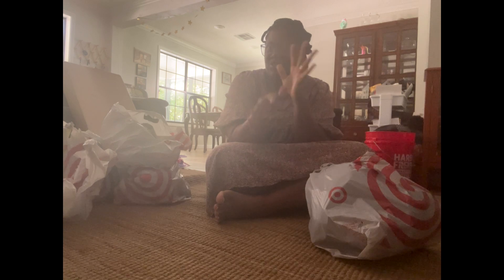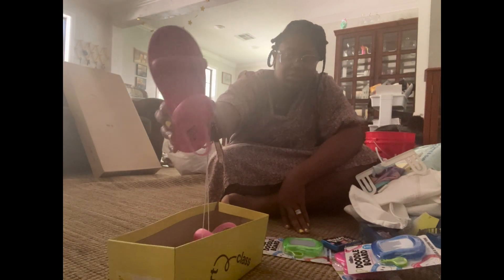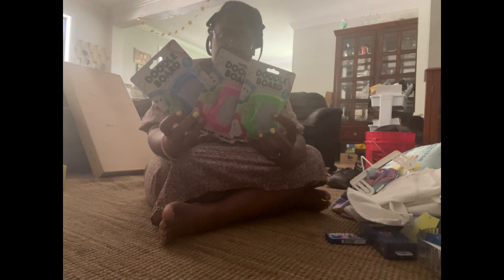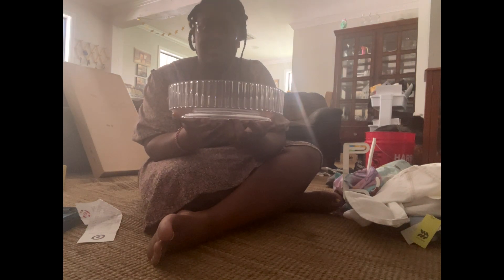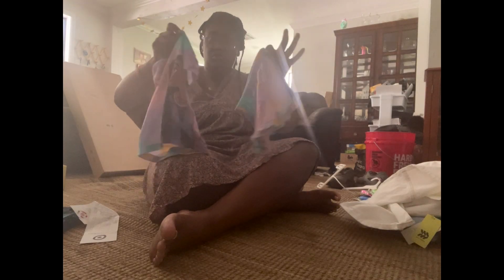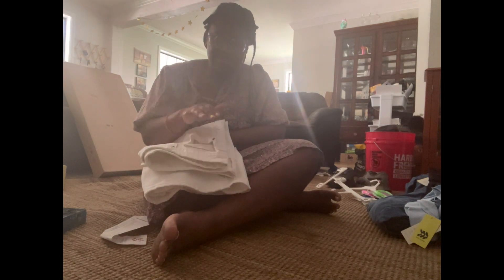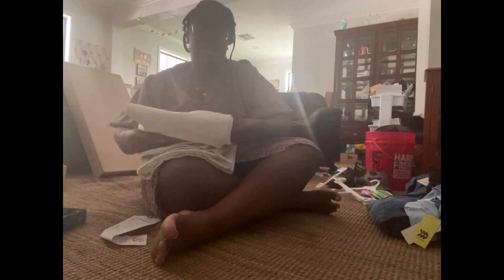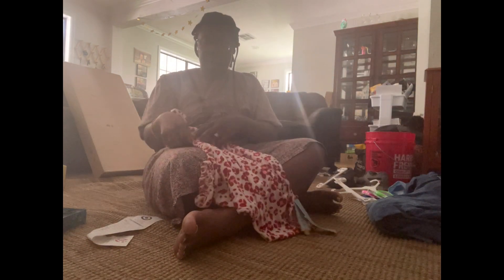Target Haul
Hi!